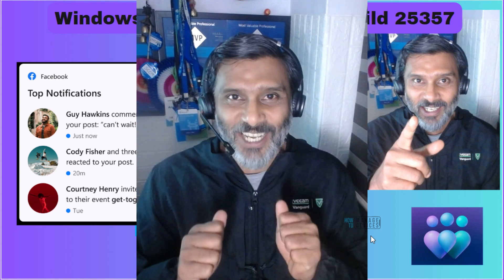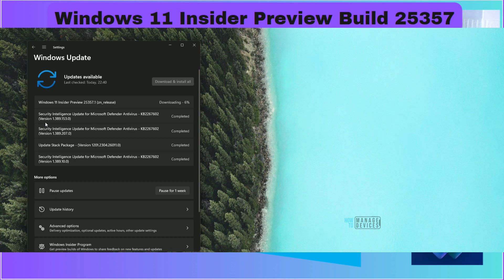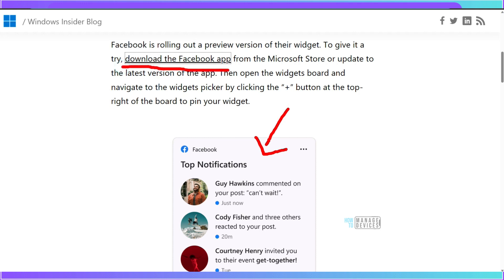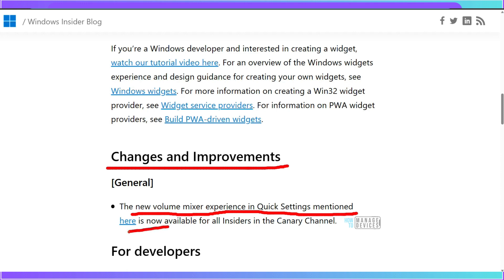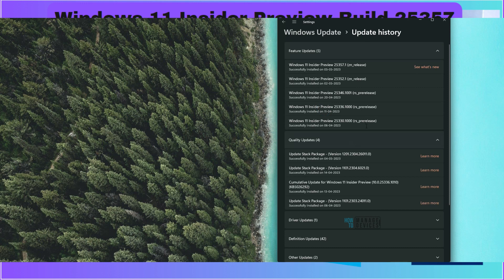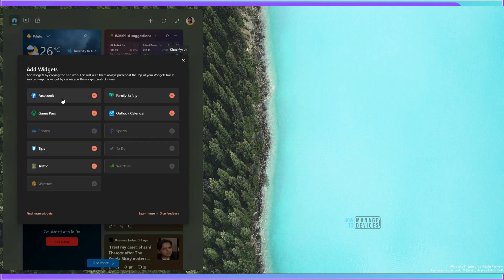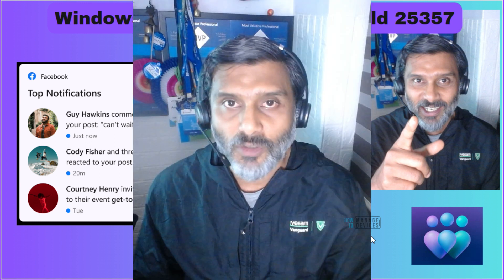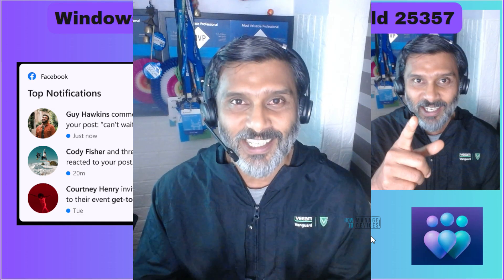Windows 11 Insider Preview Build 25357 to the Canary Channel | New Volume Mixer in Quick Settings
In this video, Windows 11 Insider Preview Build 25357 to the Canary Channel | New Volume Mixer in Quick Settings.

New Widget: Facebook

Facebook is rolling out a preview version of their widget. To give it a try, download the Facebook app from the Microsoft Store or update to the latest version of the app.

New Volume Mixer Experience

The new volume mixer experience in Quick Settings mentioned here is now available for all Insiders in the Canary Channel.

We’ve also added a new keyboard shortcut (WIN + CTRL + V) to bring you directly to the volume mixer for faster control of the experience. With this change, you can now tailor your audio experience better with more control and fewer clicks to better manage your favorite apps.

Microsoft Docs - Announcing Windows 11 Insider Preview Build 25357